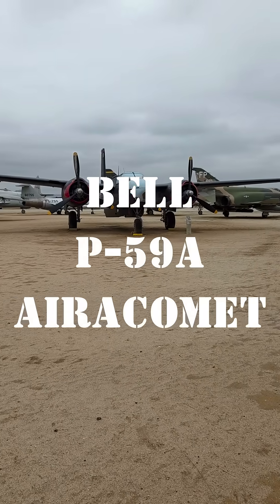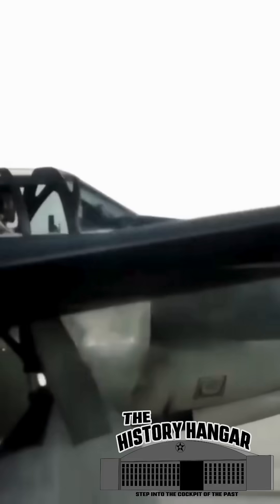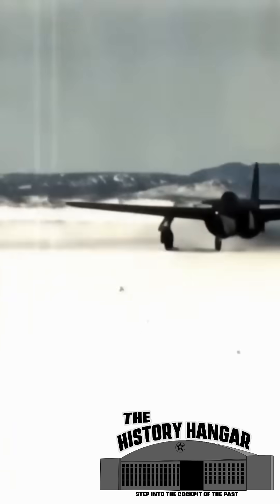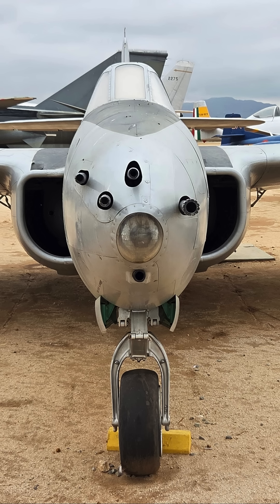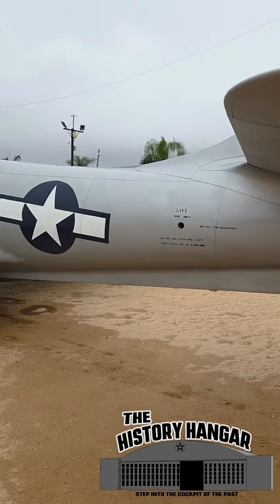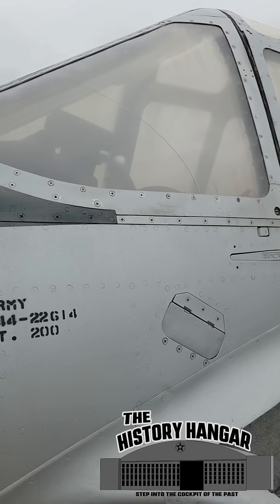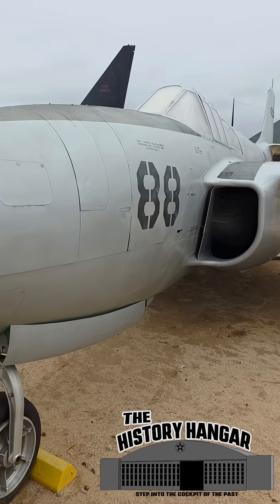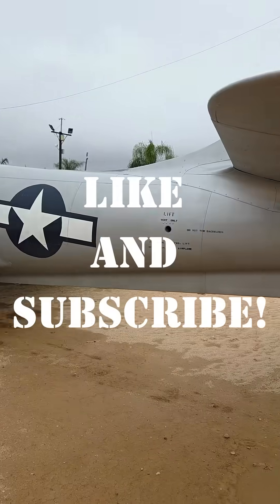WWII’s Secret Jet EXPOSED! Bell P-59A Airacomet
Step into the dawn of America’s jet age. The Bell P-59A Airacomet was the United States’ first operational jet fighter — a bold experiment that bridged the gap between the piston-powered P-51 Mustang and the jet-powered F-86 Sabre.

Developed in absolute secrecy during World War II, the P-59A drew power from twin General Electric J31 engines derived from Britain’s Whittle turbojet design. Though too slow for combat, it trained an entire generation of pilots and engineers for the new world of jet flight.

This walk-around at March Field Air Museum features one of the only surviving production P-59As — serial 44-22614 — a priceless piece of aviation history that marks the moment America left propellers behind.

📍 Filmed at March Field Air Museum, Riverside CA
🎥 Narration & Production: The History Hangar